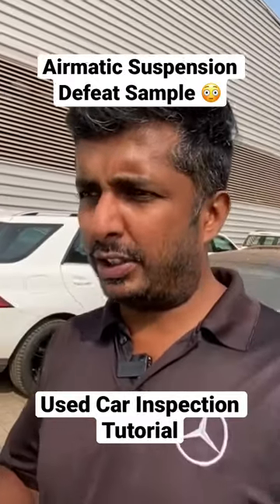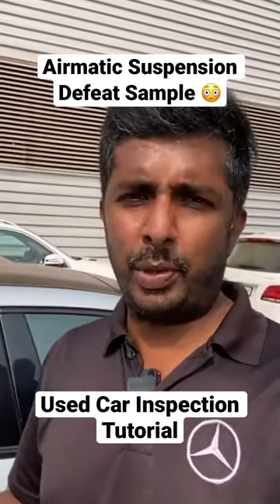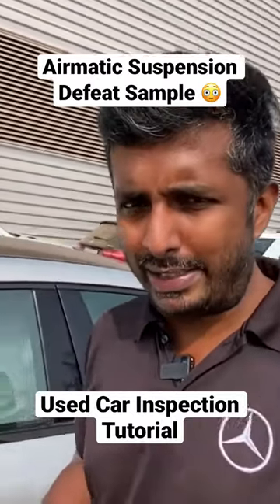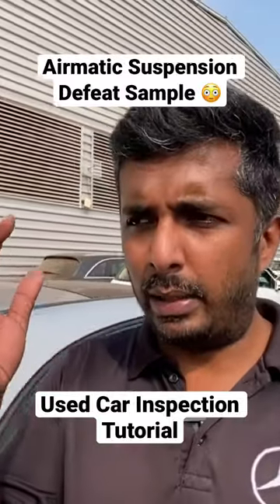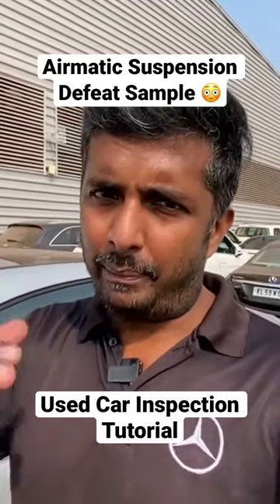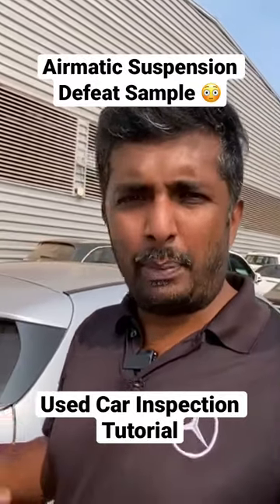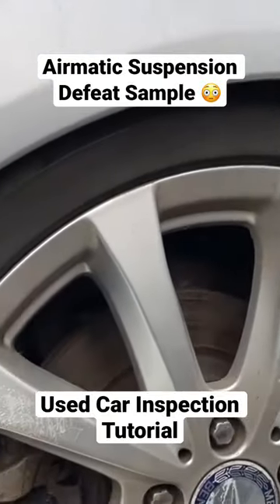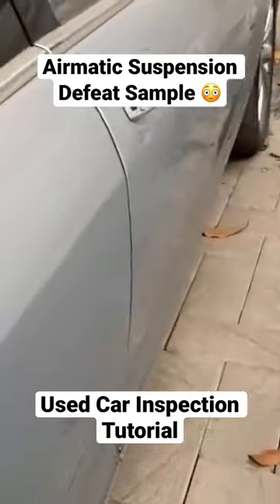😳Airmatic Suspension Defeat Samples 😳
Hi, I am Suresh I am a Luxury Car Evaluator & Luxury used car Consultant, previously working with Mercedes-Benz & Toyota more than 10years of experience, I am located in Calicut Town-Kerala, I provide service across Kerala, my services are
: Used Car inspection
: Car Scanning
: Finding Hidden accident works with HighTech tools
: Finding Good Used Cars for my Clients
: Selling my clients cars at Market Rate “Customer to Customer”
: Helping my clients in price negotiation
: Helping my Clients in Deal closing